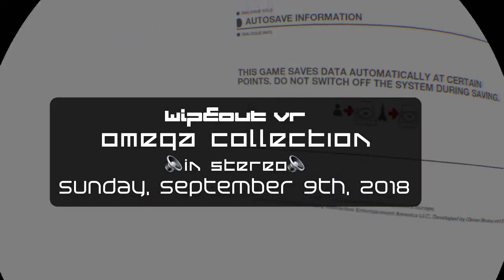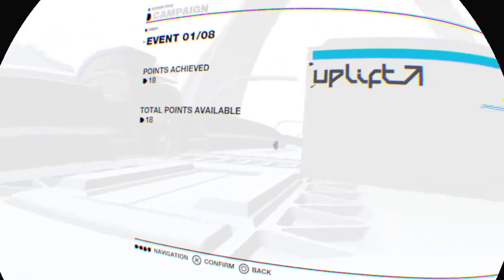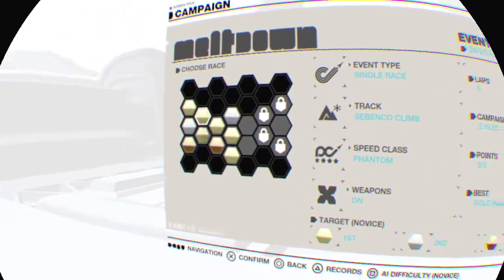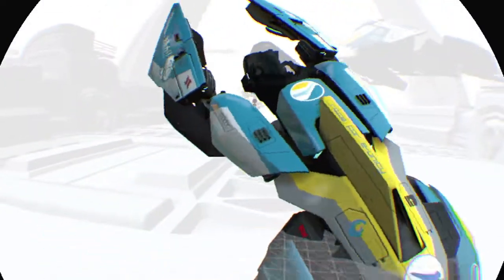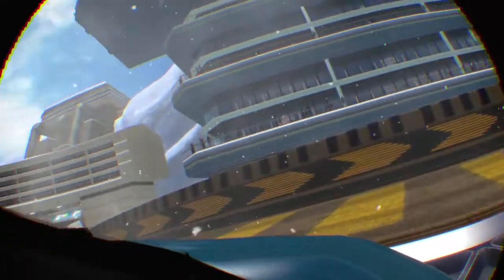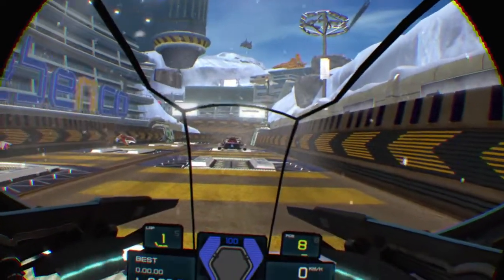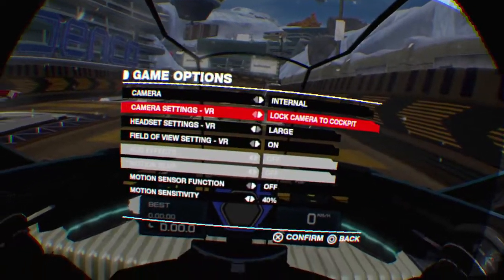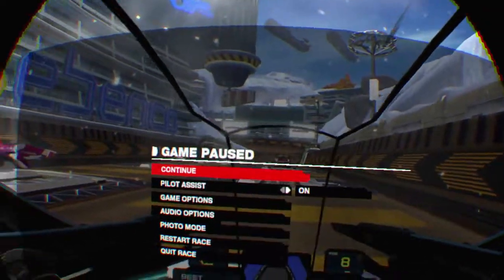Wipeout Omega Collection VR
I've been playing this game since I was a kid, and immediately bought Wipeout Omega Collection when I got my PS4. However, they updated it to support VR, and it's amazing! I showcase the pilot view, but you don't have to use this jarring view and get motion sick. There are other camera views including being outside of the cockpit to help. It's still wayyy better than even my flat screen this way, though, totally worth buying.